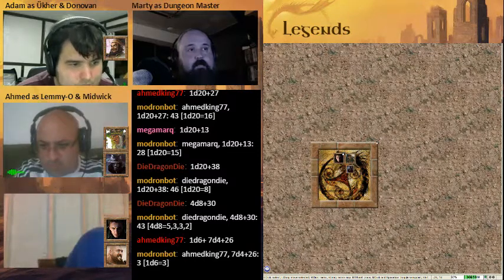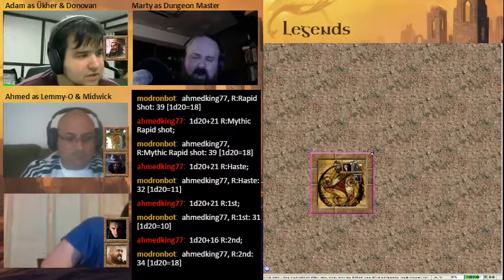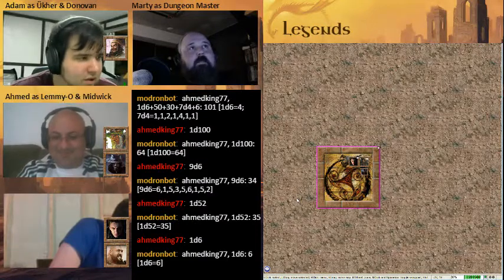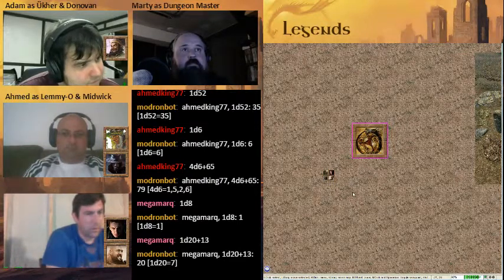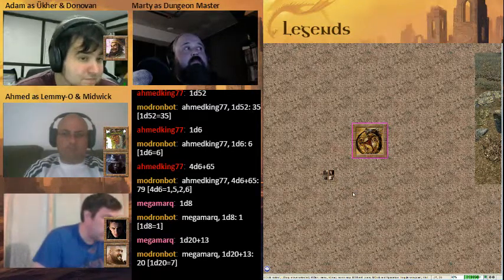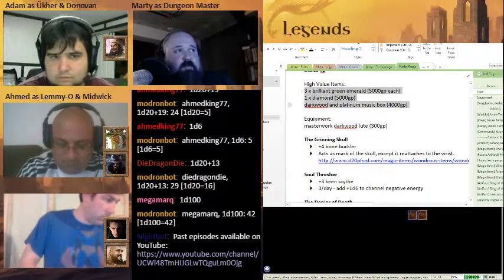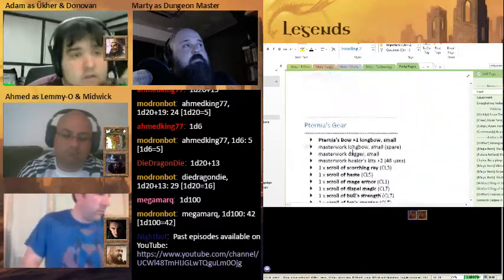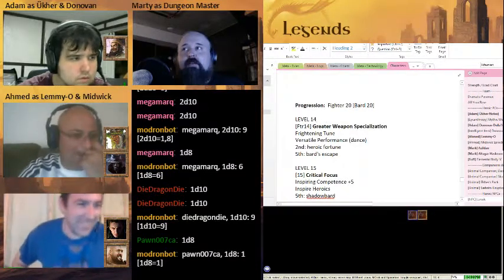DieDragonDie presents Legends Episode 59 Part 08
The Palace of Peace

Ukher, Azildan, Lokrik and Midwick are beset upon by a strike force of ghouls, sent by a proxy of the Prince of Gnolls.   Azildan comes to terms with Gwethrow.Following the monks of Tebb, they visit the Temple City in Gesaria, on the world of Targos.  There they learn about the local history, meet visiting delegates and speak to both the High Wizard of Tebb and the Great Lama of Tebb.

Curious about the artifacts left behind by Gesar the Great, they seek out an ancient cairn and test their mettle with an Ouroborous.